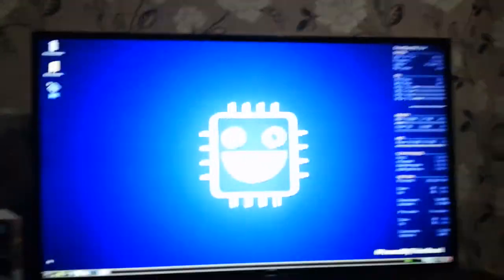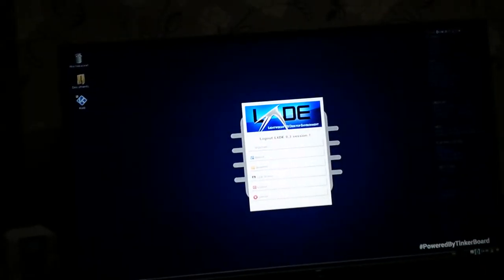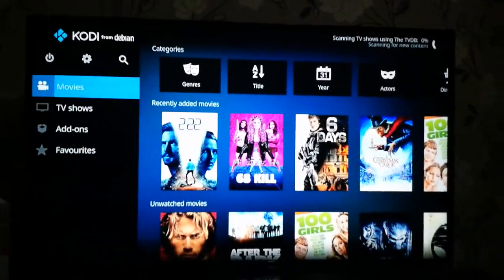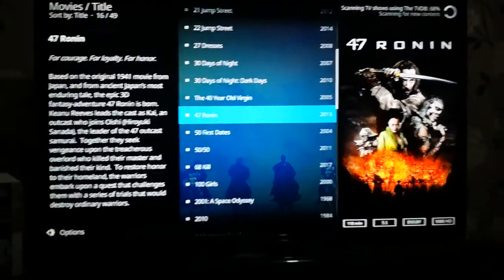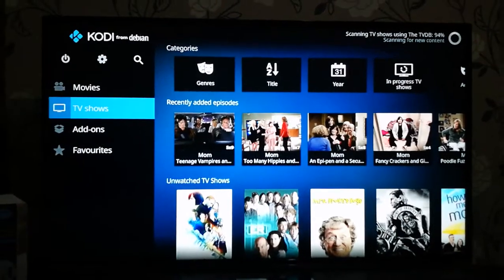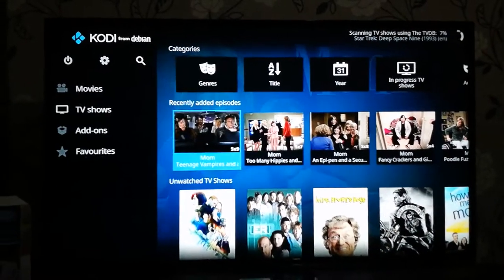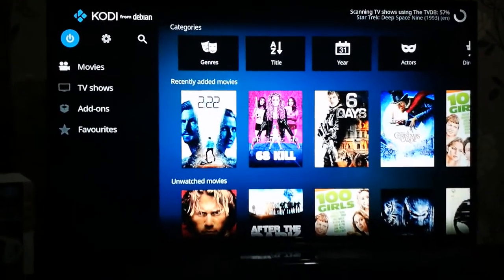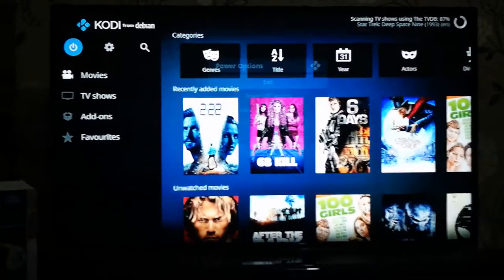Retropie Tinker Image 0.3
Functioning Kodi install :D